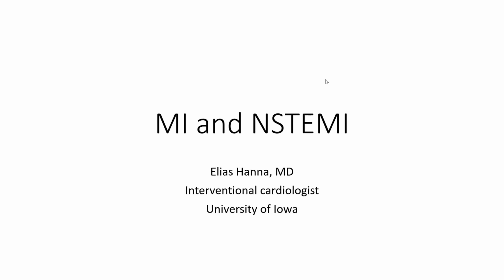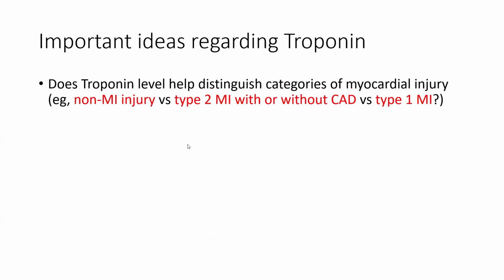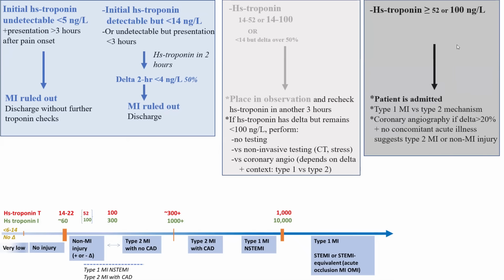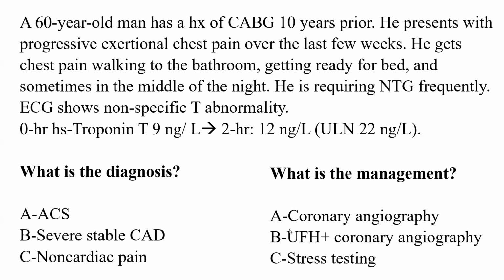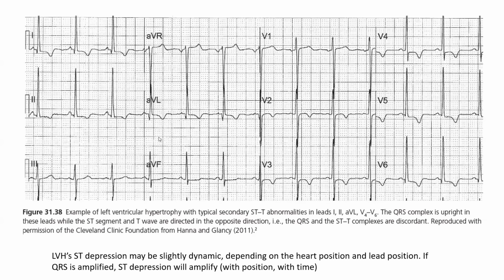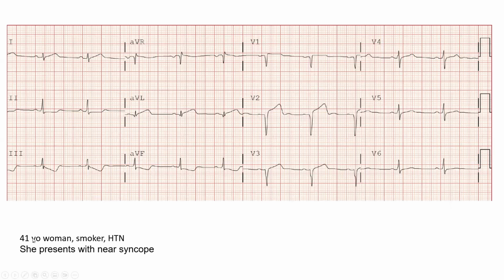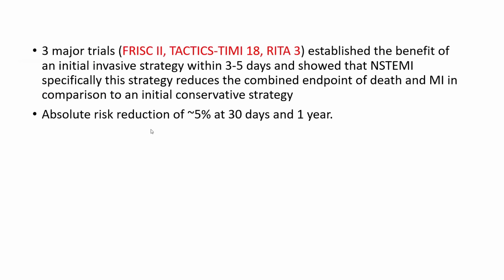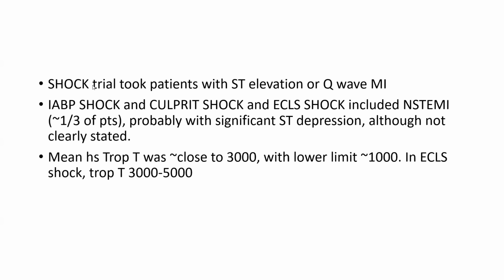NSTEMI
Review Chapter 1 of my book, my 3 STEMI talks and my ECG ST elevation talks, as they complement this lecture.

0:00 4 Types of myocardial injuries. Diagnostic tips and tricks
07:24 General management of non-MI injury and type 2 MI
07:52 Type 2 MI vs type 1 overlap and difficult cases

12:02 Hs-troponin T and I
      12:02: My classification of hs troponin values to distinguish various myocardial injuries
      15:52 Case illustrations
      19:48 My hs-troponin algorithm for ED discharge and risk stratification.
      28:45 Troponin kinetics: peak, plateau, recurrent MI. Troponin peak sees the past
33:49 “Unstable angina” does it still exist?
38:45 5th myocardial injury-MINOCA

41:31 ECG
     41:31 Ischemic ECG patterns vs non-ischemic patterns
     50:17 Four Subtle STEMI patterns and OMI
     53:21 DeWinter different from Wellens
     53:54 Why ST elevation mild. Subtle STEMI is overlapped between STEMI and NSTEMI
     57:05 Case illustrations
    1:03:51 ST elevation in aVR discussion. It is not STEMI

01:08:19 Treatment-Initial invasive strategy:  exact timing, data. Early invasive does not equate with early PCI. How many patients in early invasive trials underwent PCI?
          01:13:16 less than 24 hrs?
           01:14:42 when less than 2 hrs?

01:17:28 NSTEMI + HF or shock: diagnosis (is MI causing HF, or HF causing non-MI/type 2 injury). Timing of cath, beyond guidelines.